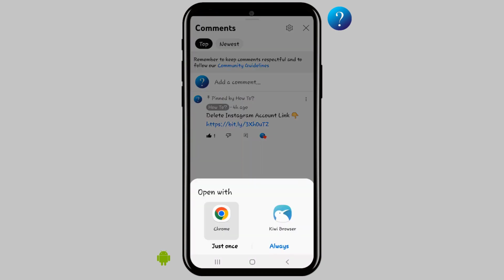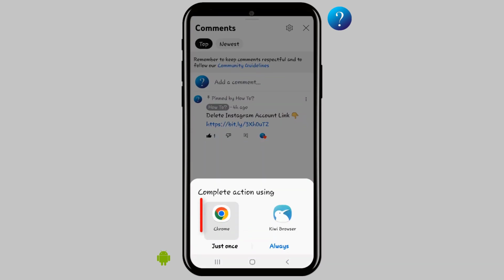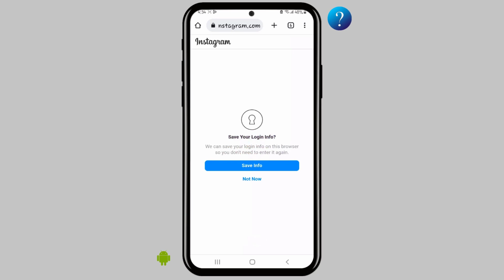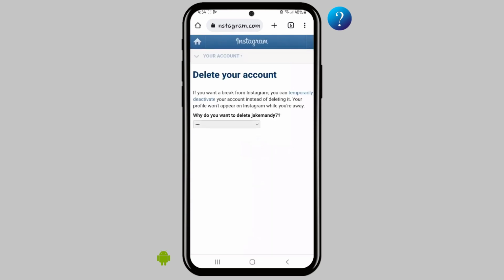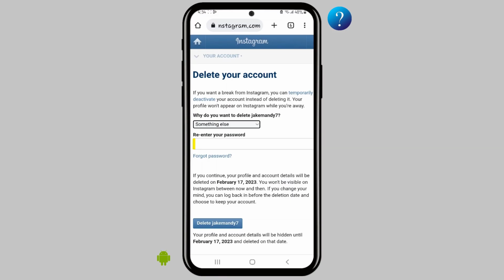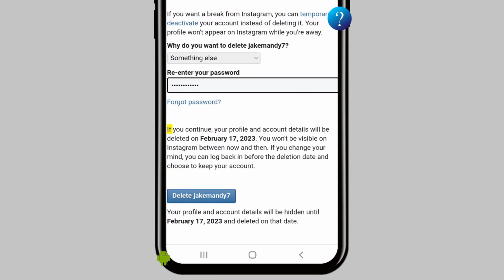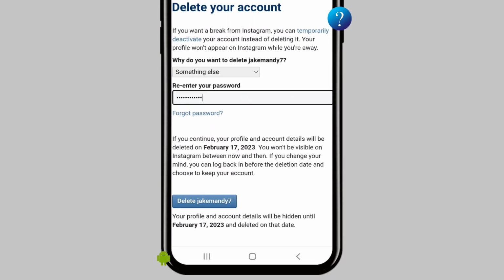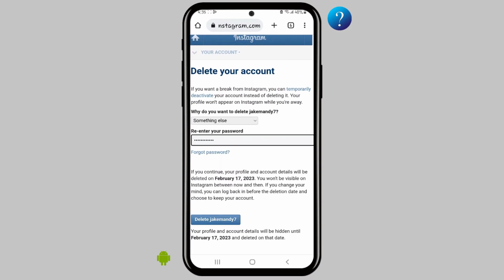How to Delete Instagram Account Permanently 2023 - ONE MINUTE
how to delete an Instagram account January, February, March, April, May, June, July, August, September, October, November, and December, step by step 2023 this is the latest update this year, I present to you the steps to delete in a simple way, or you can use the link to delete your Instagram account on android app, then your account will be permanently deleted after a month, and your account will be hidden and no one will be able to access it, that's it.

delete Instagram account link
login here then delete your account 👇🏻

how to delete instagram account on android phone app
how to delete instagram account on android step by step
how to delete instagram account new update 2023
how to delete my instagram account 2023